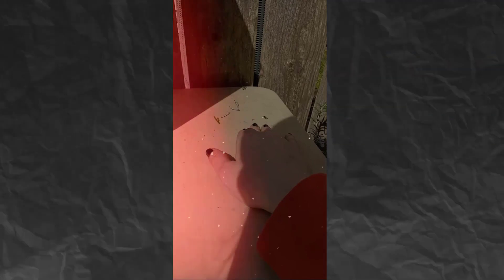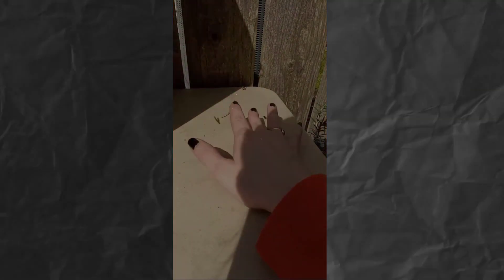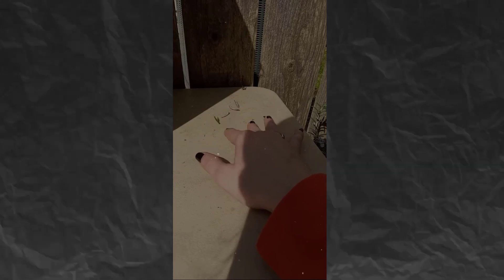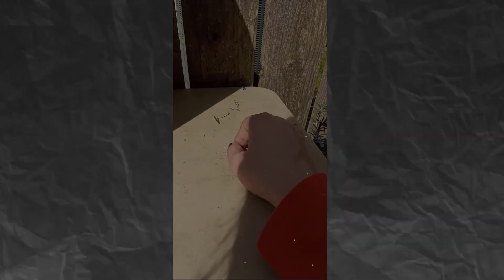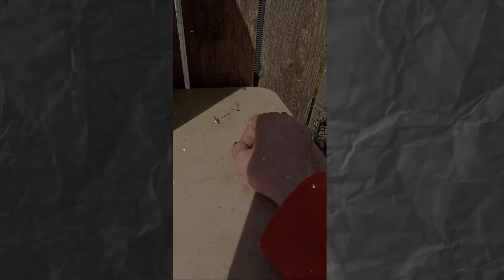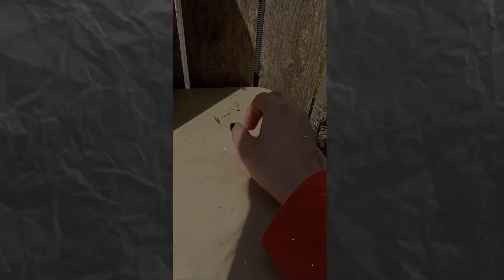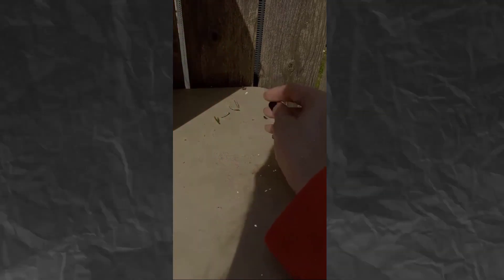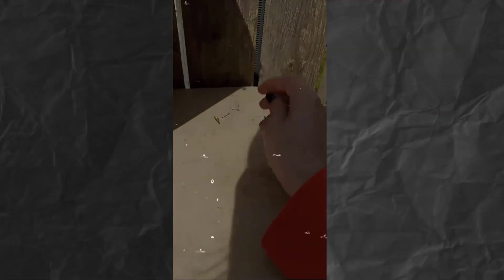Queen Cobra (KingCobraJFS' girlfriend) be SELF SNITCHING!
THUMBNAIL CREDIT: Reddit - u/FecalFear